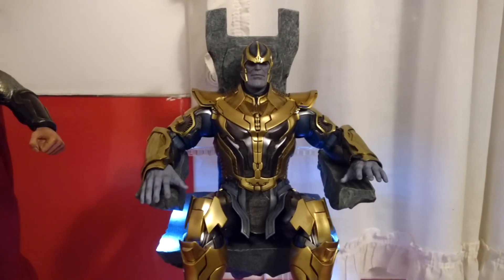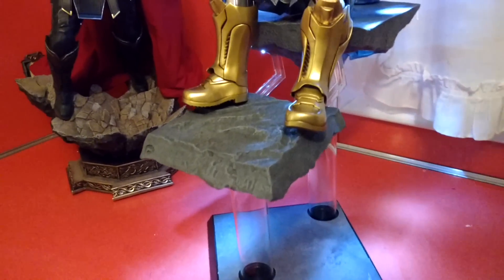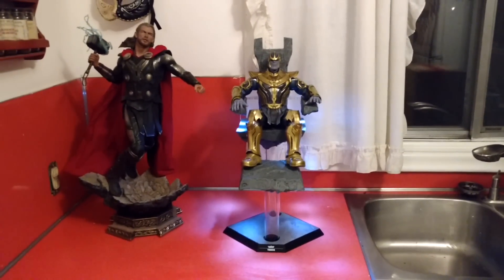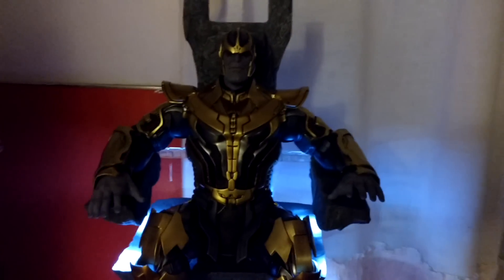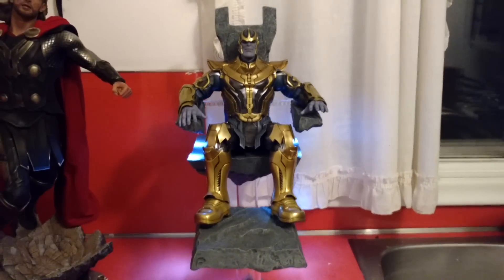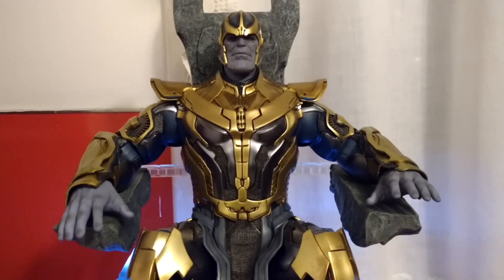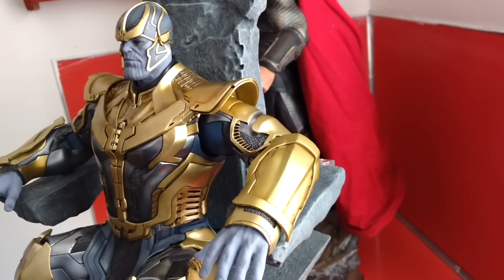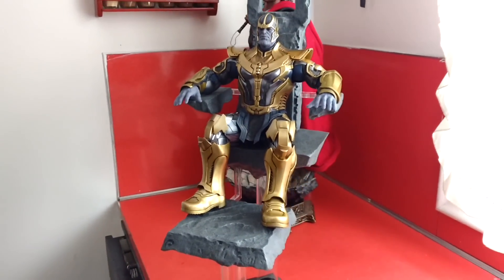Hot Toys Guardians of the Galaxy Thanos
Super quick look.  I had the Throne put together wrong in the first half.